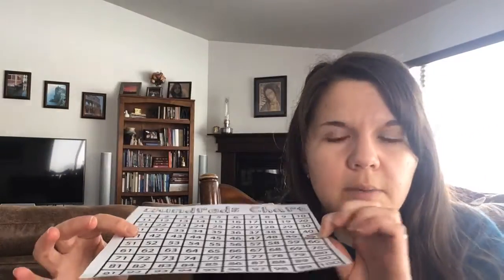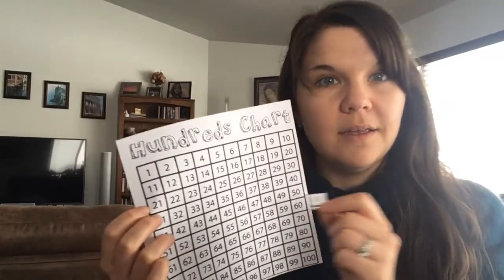MATH: Remote Learning Day 9-April 3